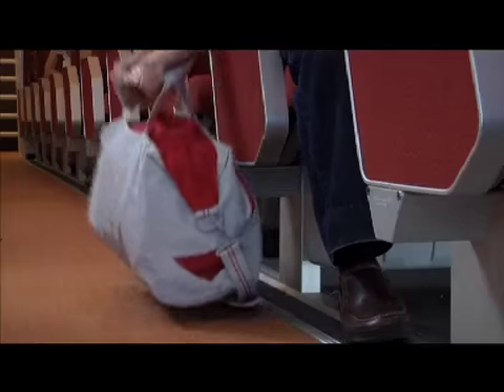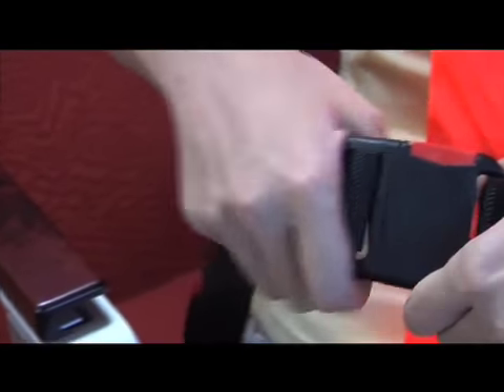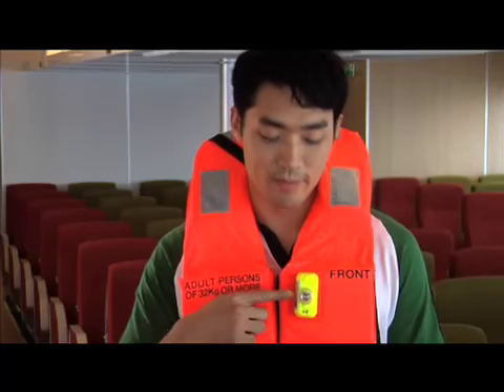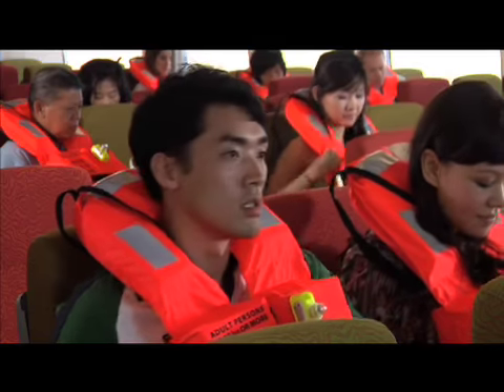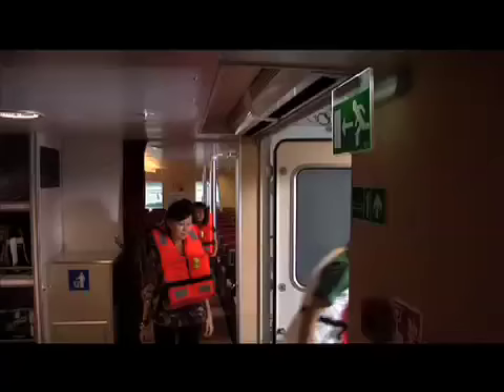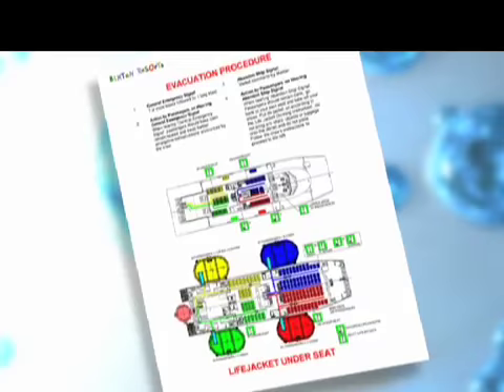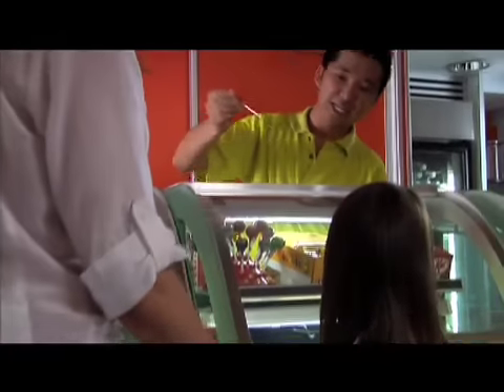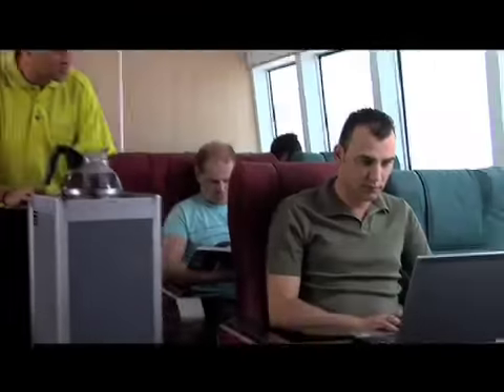Daniel Chua as Captain in Bintan Resort Ferries Safety Video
for further information about Daniel Chua's experience. Thank you.

About Bintan Resort Ferries (BRF)
Bintan Resort Ferries Pte Ltd began operations in 1994 from then World Trade Centre (now known as Harbour Front). Operations shifted to Tanah Merah Ferry Terminal in late August 1995. Each trip to Bintan takes about an hour.

BRF operates four catamaran ferries. The first two - a 270-seat Aria Bupala and a 306-seat Indera Bupala were built in 1994 when the company first started operations. Two new generation 42 meter ferries the Wan Seri Beni and Wan Sendari were added to the BRF Fleet in 2009.  Built by Damen Shipyards, Netherlands, the newer vessels are able to operate at  cruising speeds in excess of 37 knots and feature high tech navigation and engineering monitoring systems. In addition, the ferries also include hardware that improve the stability in choppy seas allowing a smoother ride for passengers. Each ferry has 300 seats, 57 of which are allocated to a premium "Emerald Class". Passengers in the premium class can skip the queue for immigration clearance on arrival in Bintan, and let specially assigned staff take care of the process for them.
In 2001 BRF grew her business and introduced a travel agency subsidiary called BRF Holidays. BRF Holidays provide travelers the convenience of a one-stop travel shop catering to tours in Bintan Island.

BRF and BRFH work hand in hand with Travel Agents, Resort Operators and Golf Resorts to improve services and increase visitorship to Bintan Resorts through the provision of flexible ferry schedules and travel promotions. BRF remains committed to providing a regular, safe, reliable and comfortable ferry service from Singapore to Bintan Resorts